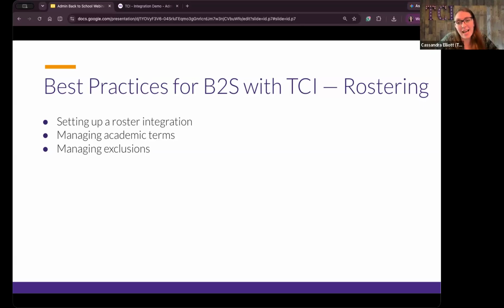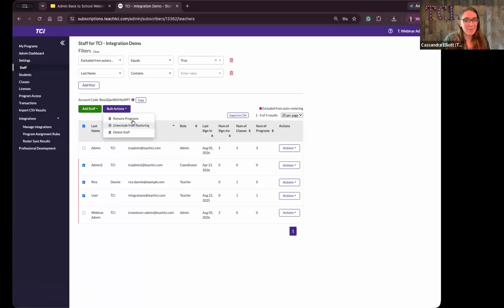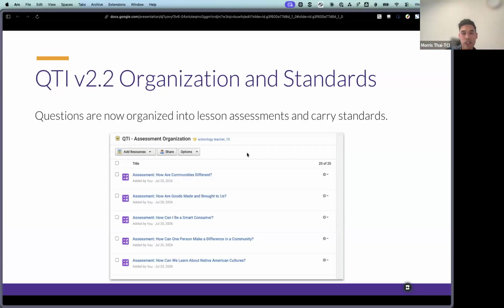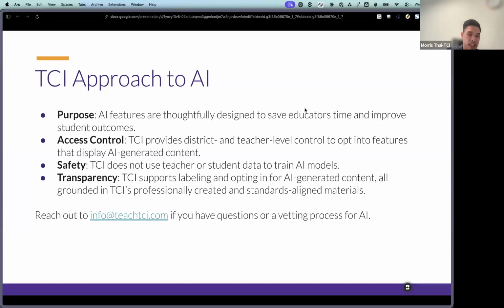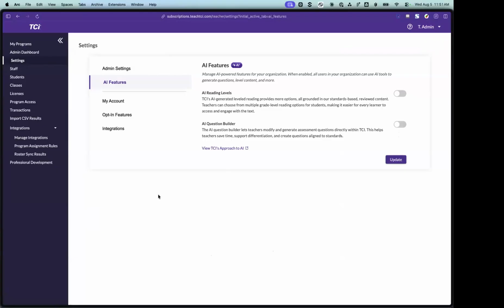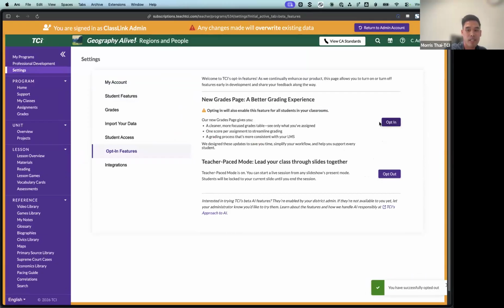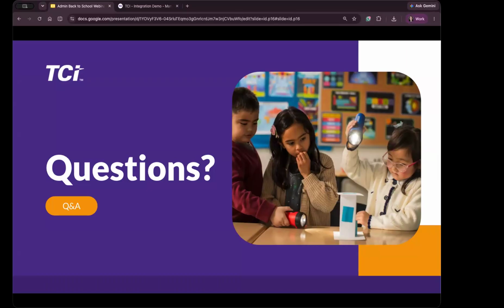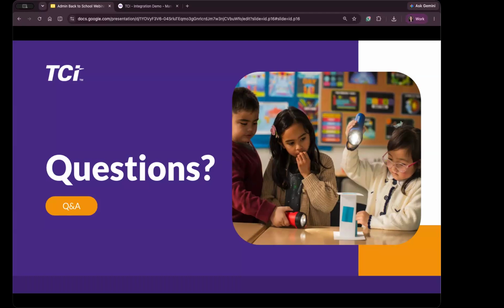[Webinar] Back to School with TCI for Admins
The 30-minute session walks through the admin portal, including settings, user management, and tech integrations.